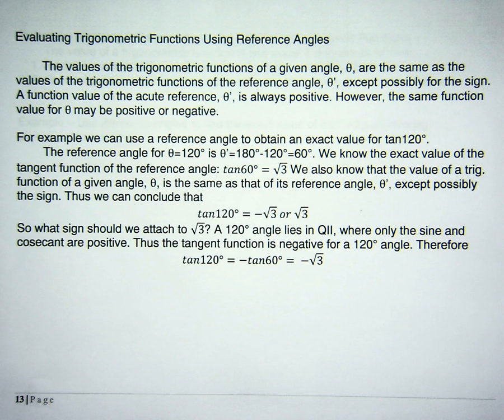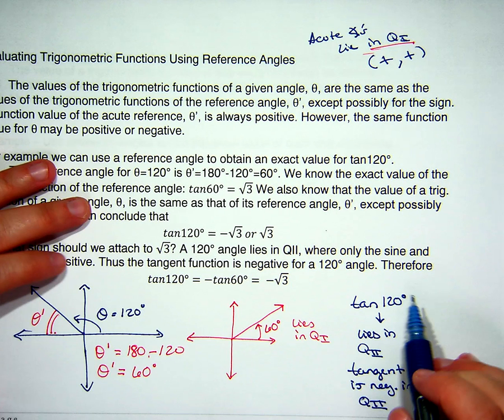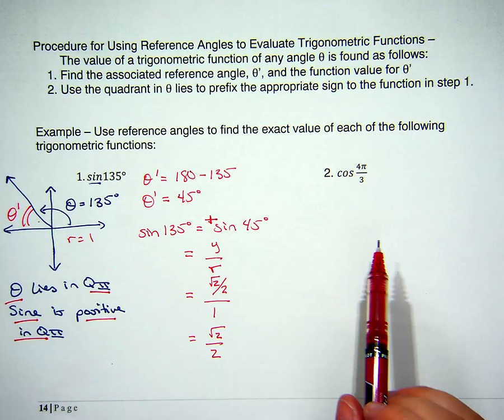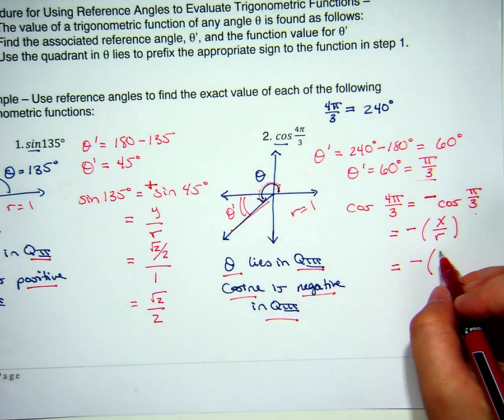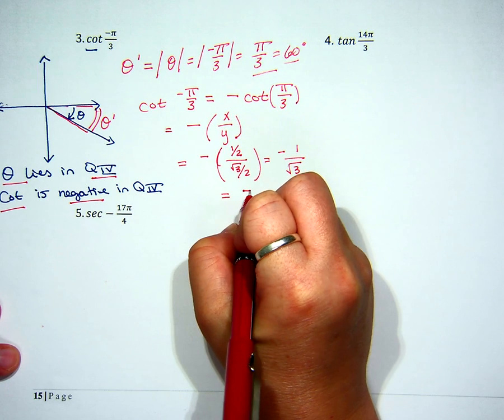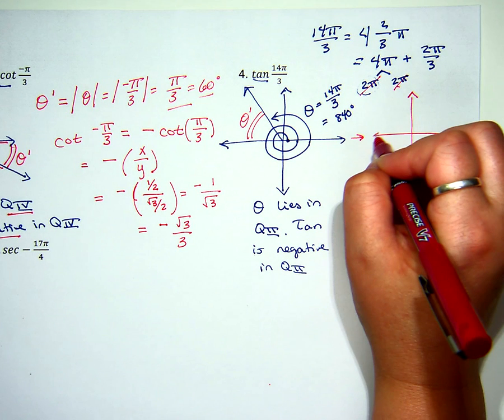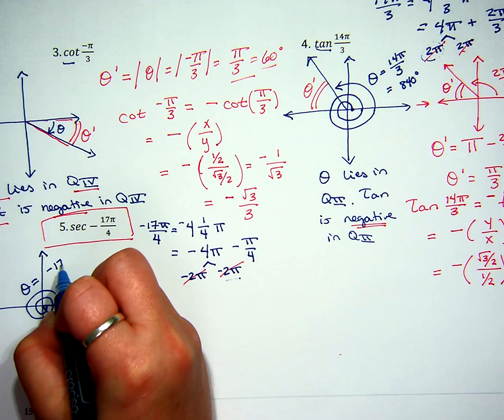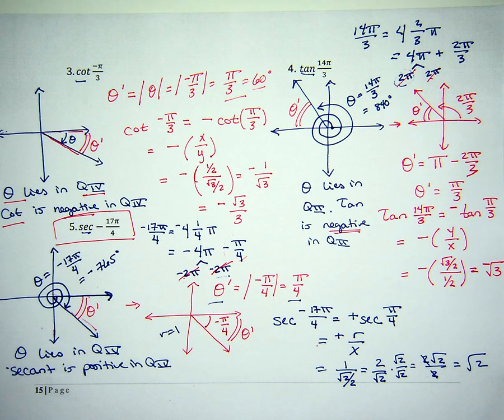Evaluating Trig Functions using Reference Angles